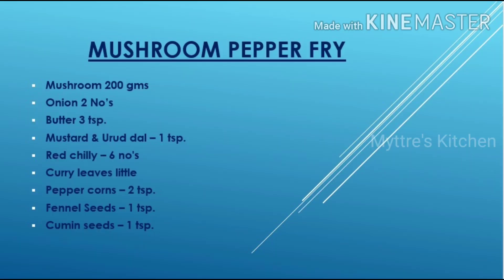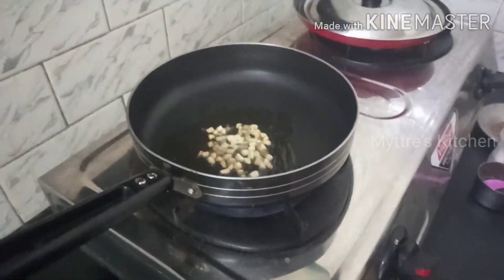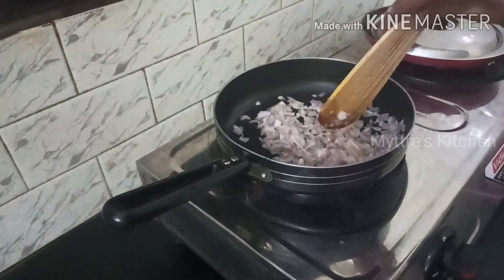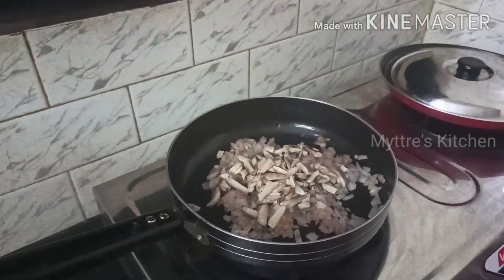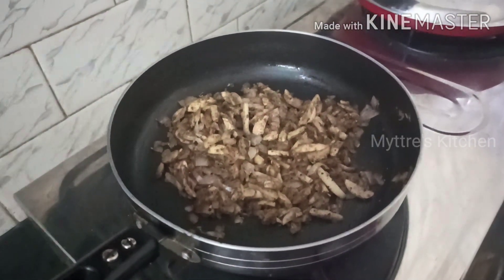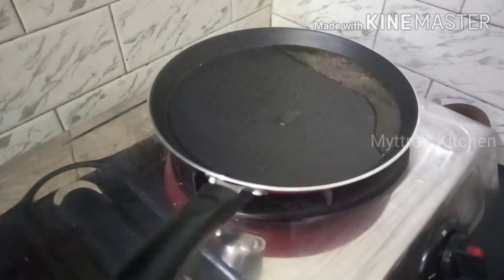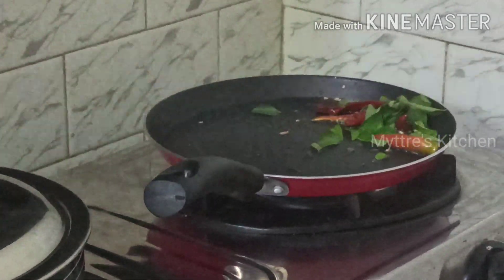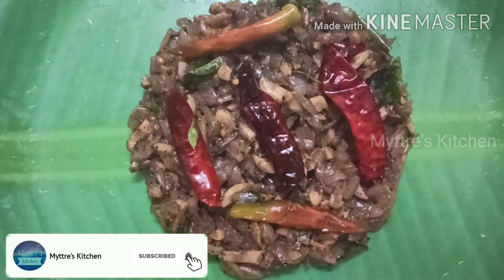Mushroom Pepper Fry.| How to make.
Mushroom Pepper Fry is a party appetizer. Although not like other party appetizer it is Healthy. The reason for it being Healthy is of Mushroom & Pepper. Mushroom is Healthy because these are  antioxidant agents present in mushrooms :
selenium
vitamin C
choline